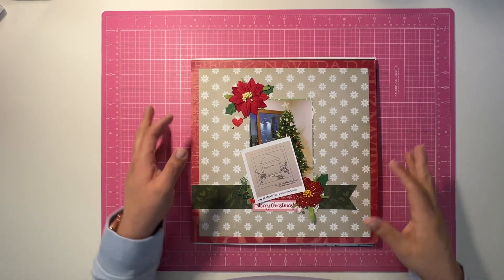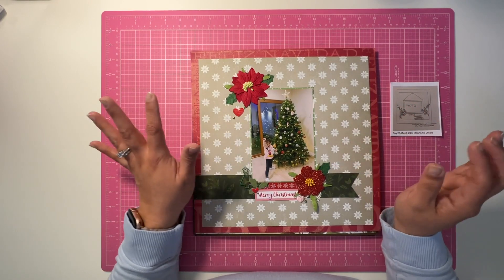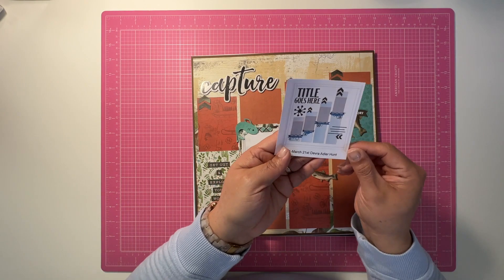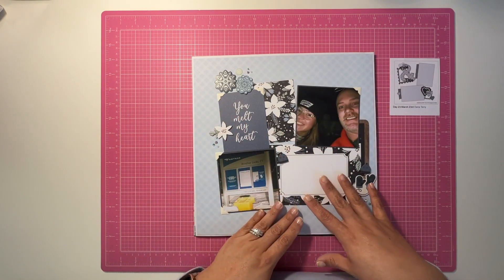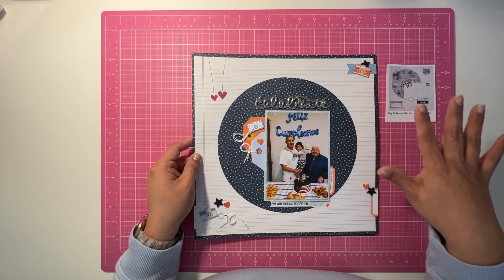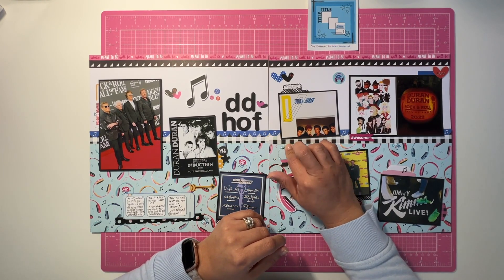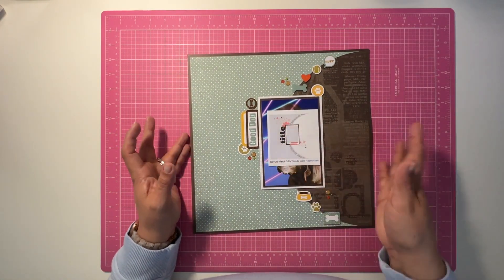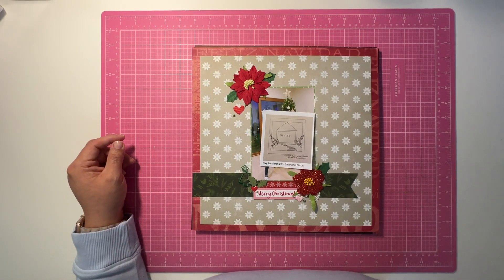Sketches 20 26 30DS | 30DSCBL11 | Layout share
Scrapbooking and organizational videos dedicated to crafting.